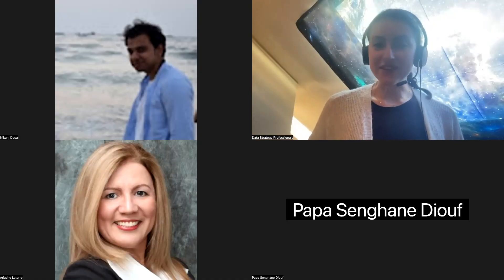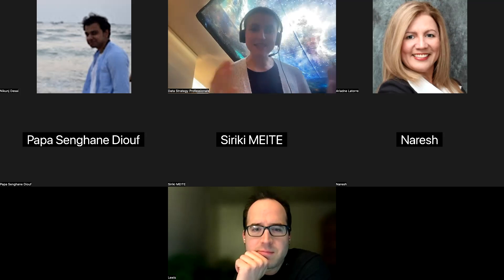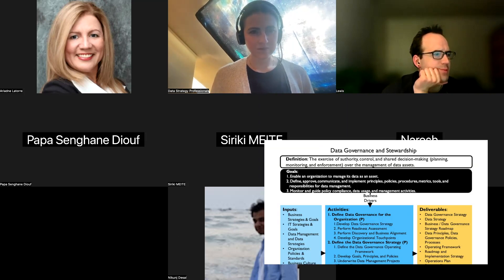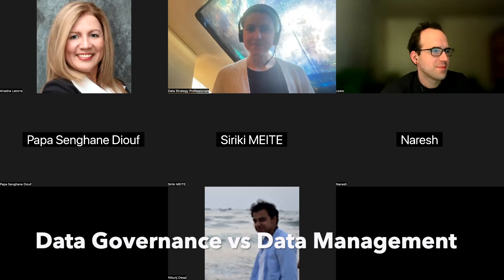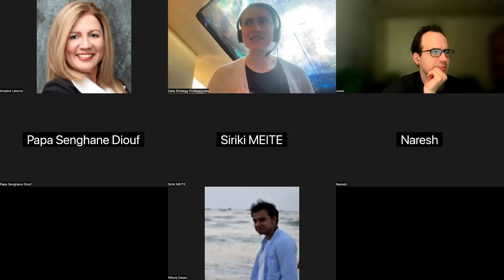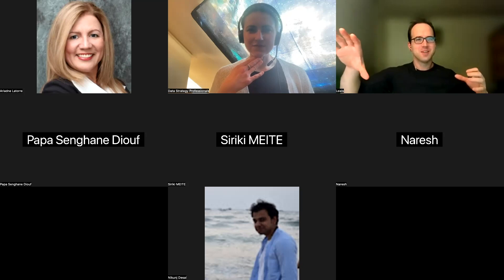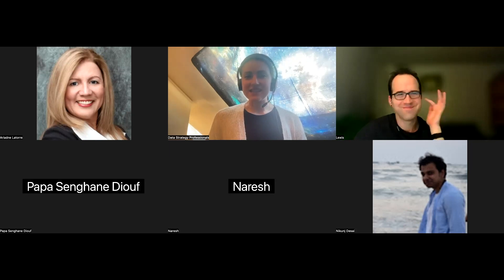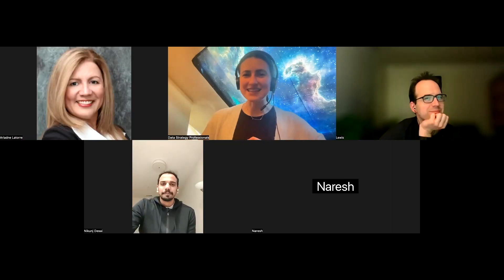Data Governance | CDMP Study Session | DMBOK ch. 3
A discussion with members of the CDMP Study Group that's focused on the third chapter of the Data Management Body of Knowledge (DMBOK) to help you get ready for the Certified Data Management Professional (CDMP) Fundamentals Exam or the Specialist Exam on this topic.